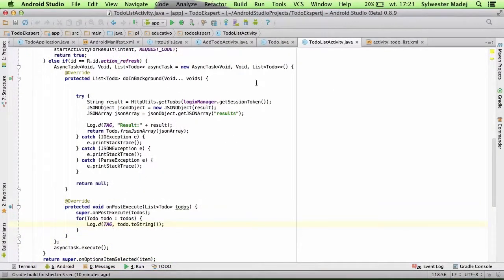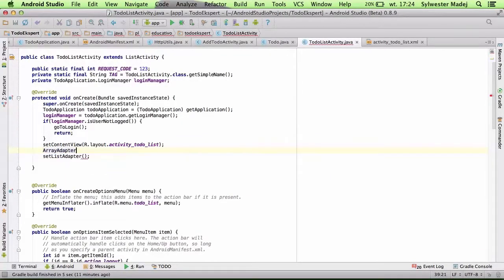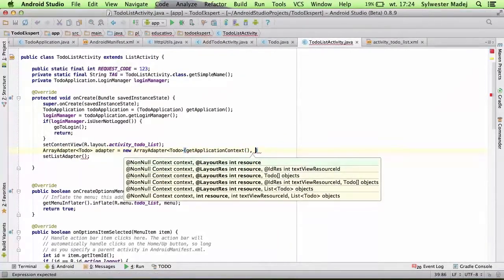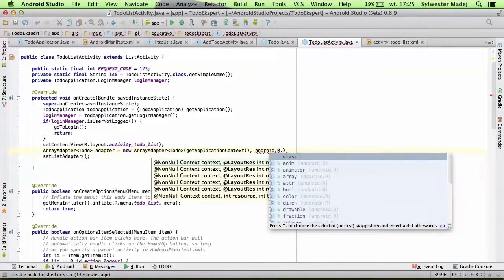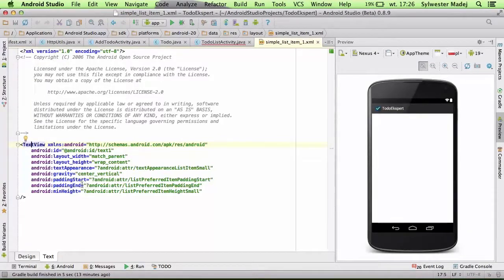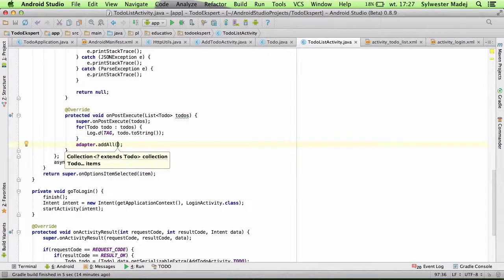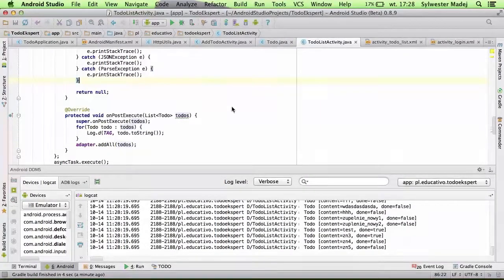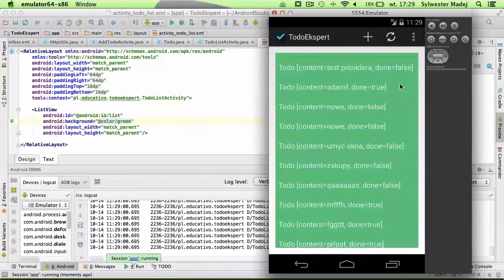008 Displaying a data collection Adapter